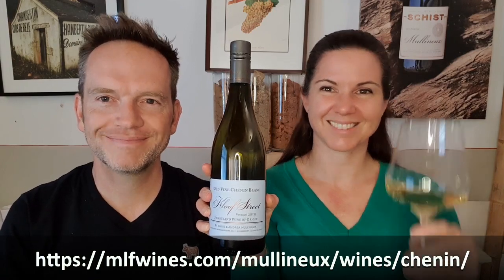Kloof Street Chenin Blanc Online Tasting Note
Chris & Andrea Mullineux describe the vineyards, winemaking and taste of their beautiful Kloof Street Old Vine Chenin Blanc!